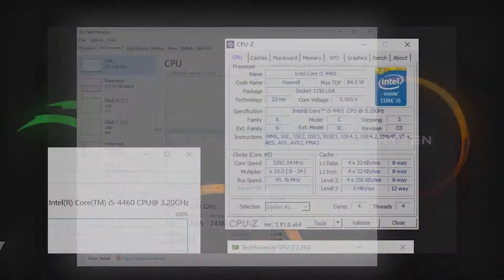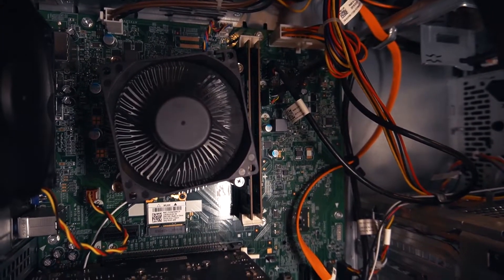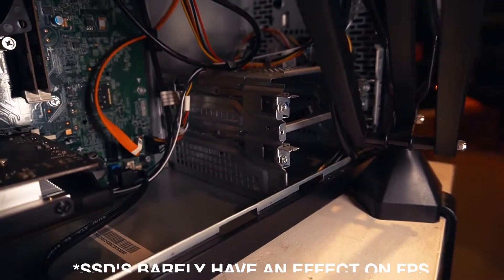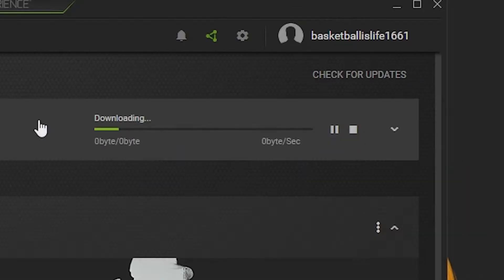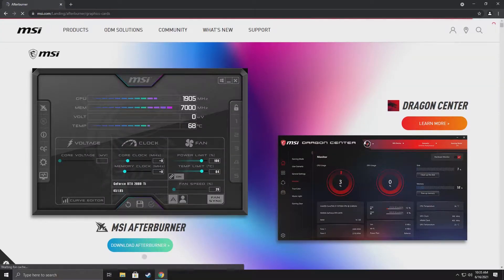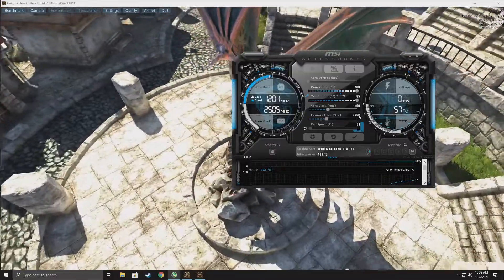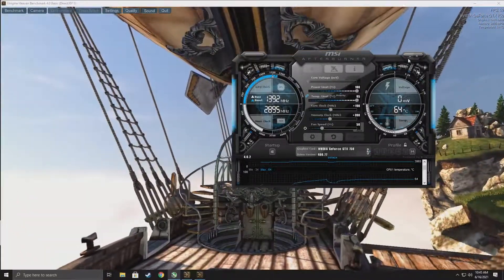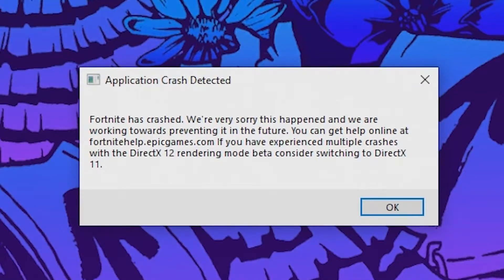OVERCLOCKING i5 4460 + GTX 750 MAXIMUM PERFORMANCE | Fortnite & Apex [2021]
I tried overclocking this PC to get the maximum performance possible. I tested Fortnite, Apex, Shadow of the Tomb Raider , and Watch Dogs Legion.

Specs
CPU- Intel i5 4460
 Mother Board- Dell OEM 088DT1:
RAM- 8GB DDR4 1600MHz
GPU- MSI GTX 750
 PSU- Dell OEM 300 Watt:
Storage- 1TB Silicon Power
 Case- Dell Inspiron 3847

Timestamps:
0:00 Intro
0:11 Open PC Case
1:11 Windows Settings and Drivers
1:45 MSI Afterburner
2:04 Overclocking
3:12 Fortnite OC
3:40 Apex OC
4:28 Shadow of the Tomb Raider OC
4:45 Watch Dogs Legion OC
5:07 Results & Comparison
6:06 Conclusion

Stay With The Enemy (Instrumental Version) - MNDLSS
See U Again (Instrumental Version) - Tilden Parc